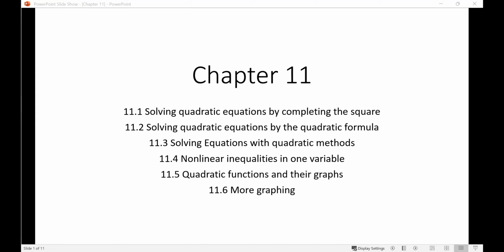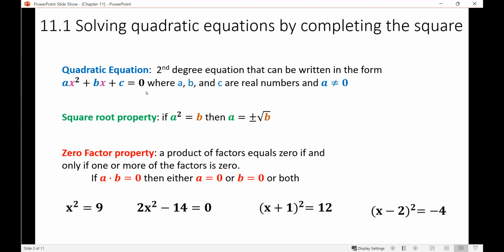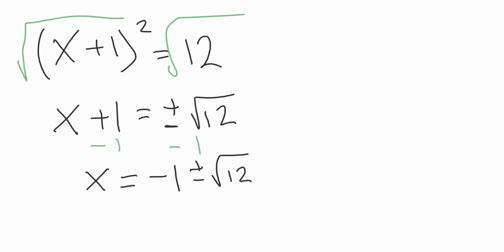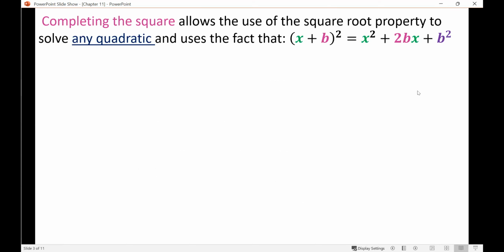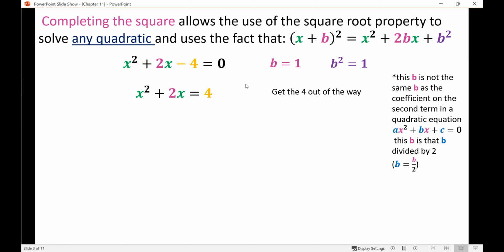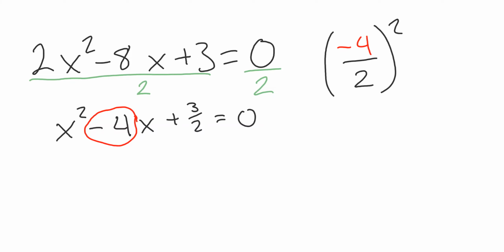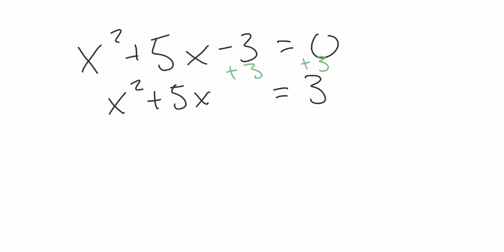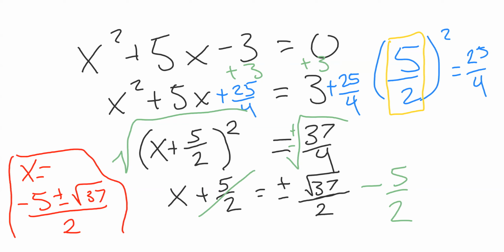11.1 Completing the square